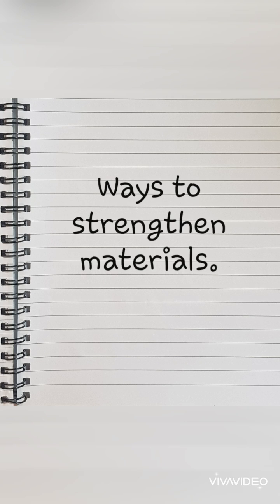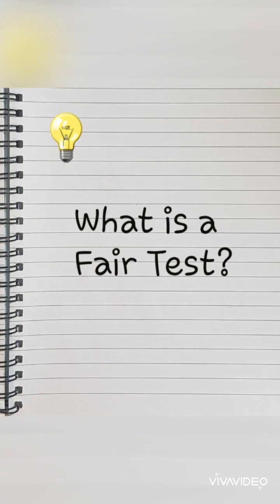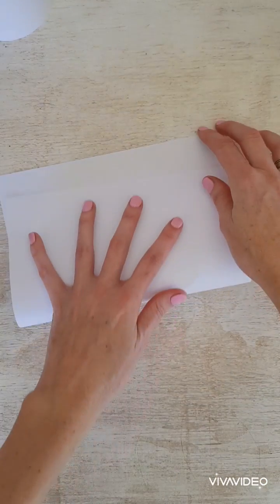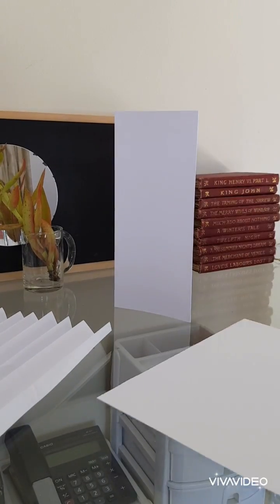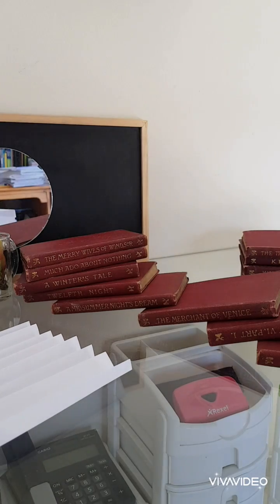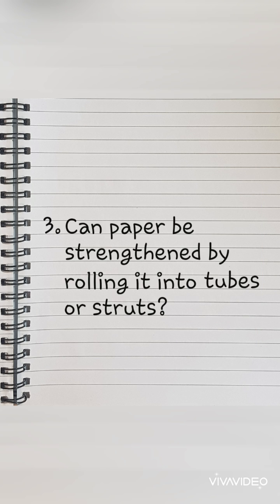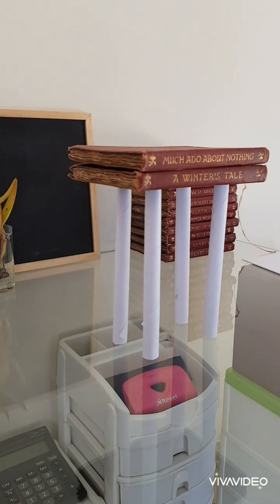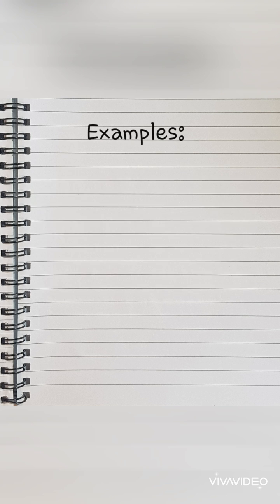Grade 4: Ways to strengthen materials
Basic intro for Grade 4. Videos filmed at home during lockdown 2020. Images may be subject to copyright.